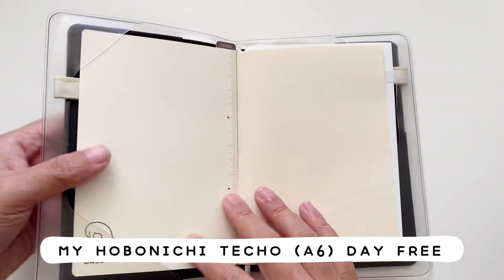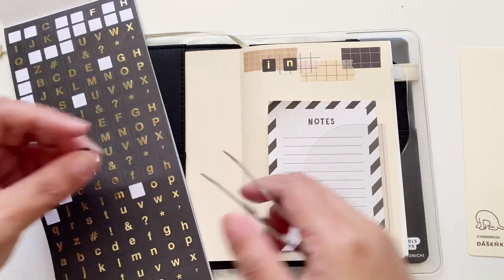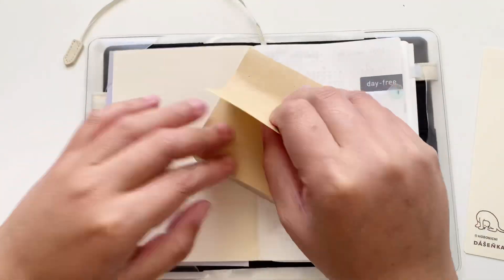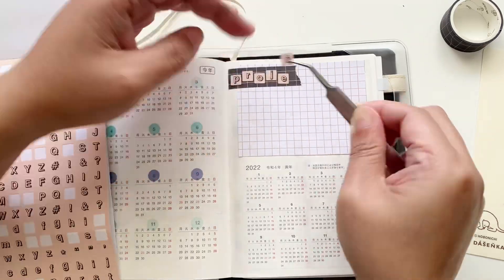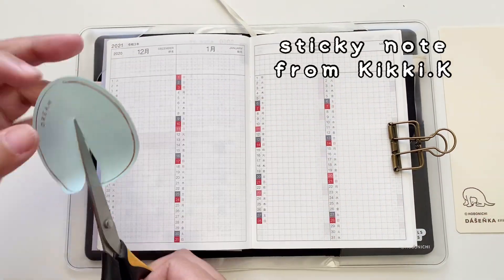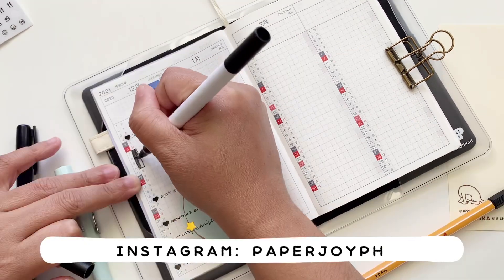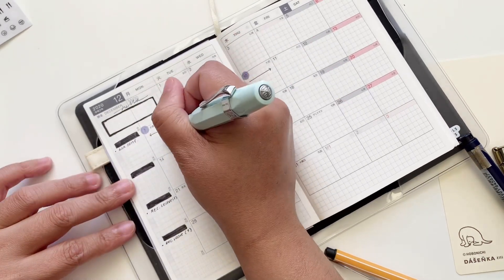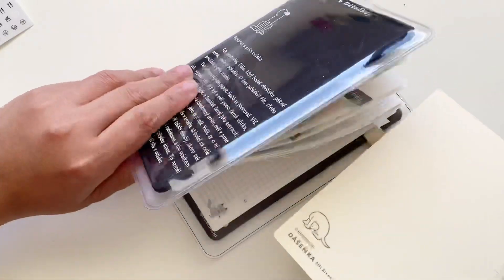HOBONICHI 2021 TECHO A6 ORIGINAL Setup | paperjoyph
𝑰𝒏 𝒕𝒉𝒊𝒔 𝒗𝒊𝒅𝒆𝒐... Finally, after sitting on my shelf since I got it (see my Hobonichi2021 haul video linked below), it’s time to set up my new hobonichitecho2021 🥳

I’m an international graduate student in Brisbane, Australia. Since I’m on a scholarship, I have to meet certain academic goals. To help me achieve those goals, I keep track of all my school activities, requirements & deadlines in my Hobonichi Techo Original Day Free. You can use any planner to do this, but I have mad love for this japaneseplanner 😍 we even used to make stickers for hobonichiweeks 😆 I’ve since changed my planning style to a more minimalist aesthetic. But that doesn’t mean I no longer play with plannerstickers 🤣

I hope you find this video helpful 💖 I have 2 more hobonichi books to setup after this! Watch out for those videos soon 😉

** NEW **
Learn about 𝐌𝐢𝐧𝐢𝐦𝐚𝐥𝐢𝐬𝐭 𝐏𝐥𝐚𝐧𝐧𝐢𝐧𝐠 in my new blog: